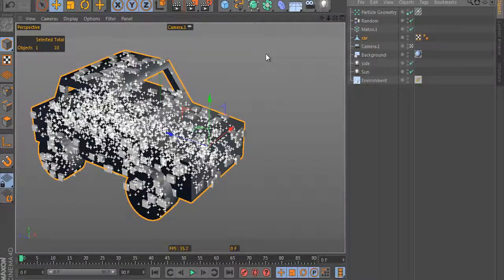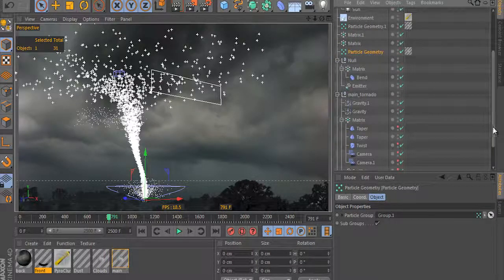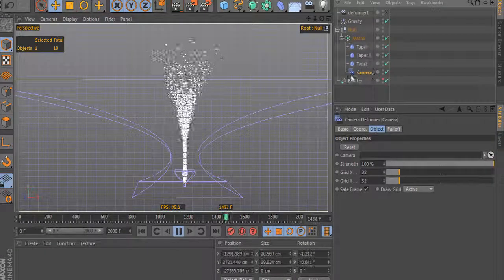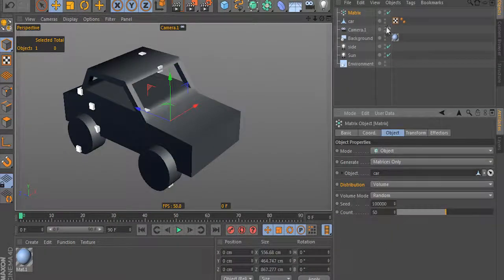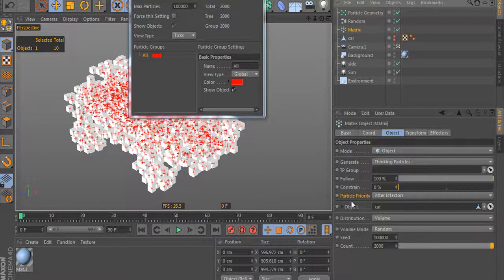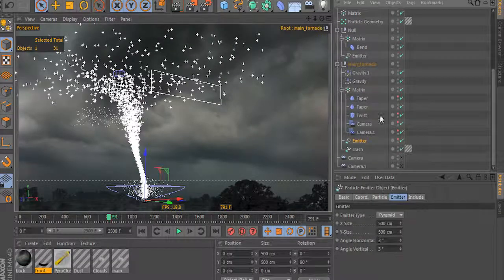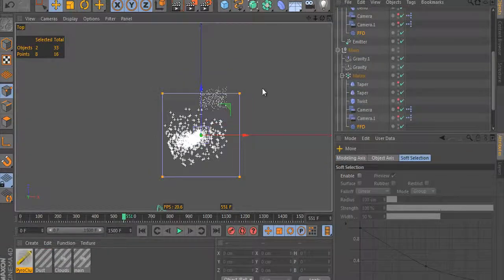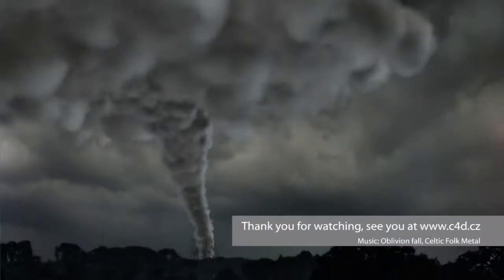Cinema 4D Matrix Pyrocluster Particles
I have released my next brain melting tutorial on Maxon's Cinema 4D Matrix Particles. This is not a lesson you would find anywhere else, because it is completely unique. The topic, an advanced use of the Cinema 4D Mograph Matrix object. Why? Because this object can be used on a multitude of tasks. I will showcase it primarily as a Thinking particles generator; without Xpresso editing, without nodes, without an external plugin or any other advanced stuff. We will combine this powerful particle system with an old Pyrocluster engine to produce a pretty cool effect. (When you know how to use this, you can apply it to other systems.) One of the gifts of Visual Effects would be to create complicated looking effects quickly. This lesson is extremely important in showing how to take it to the ultimate next level. NOTICE TO VIEWERS: (Thinking particles within C4D is required to follow along with the project files.)